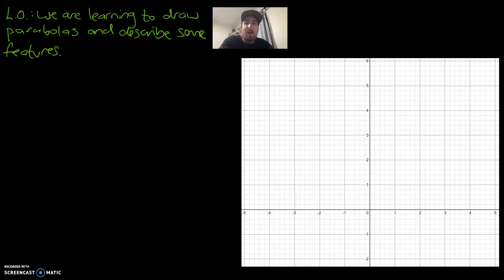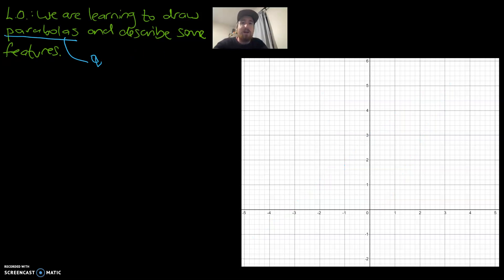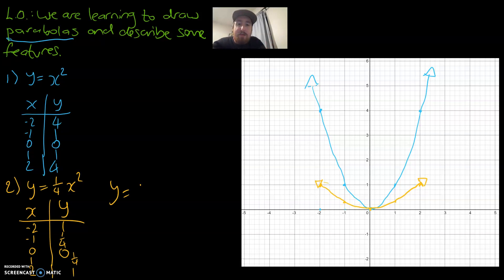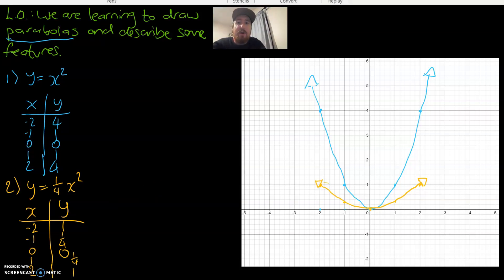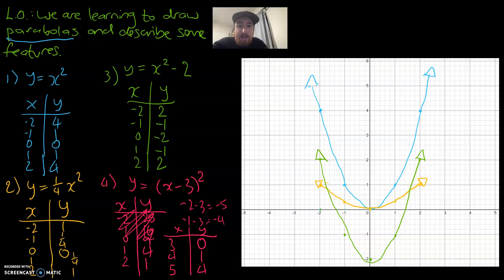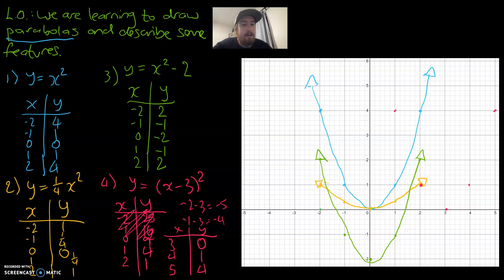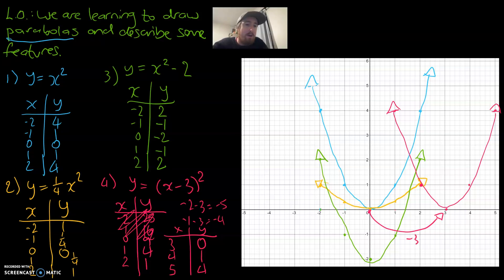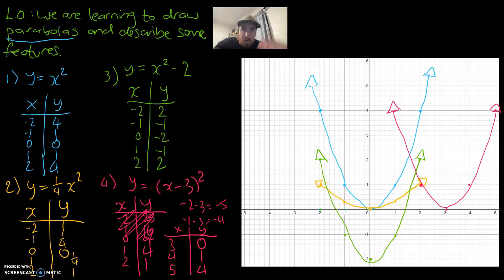11 Using equations and tables to draw parabolas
This video explains how to convert an equation and table of a quadratic relationship into a parabola.